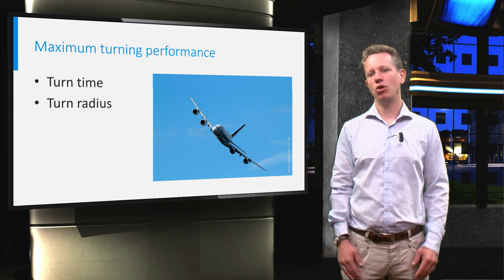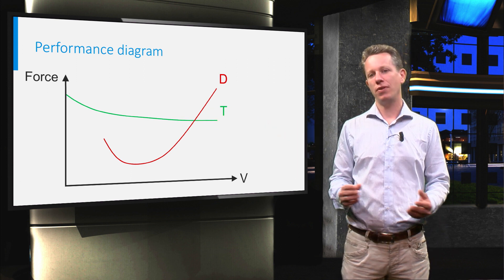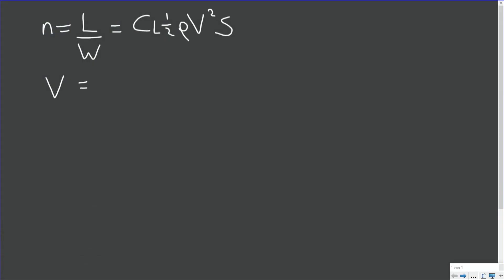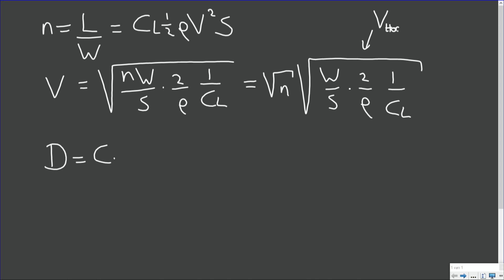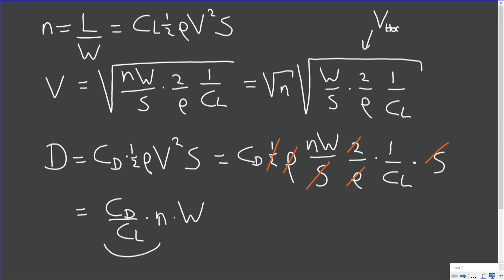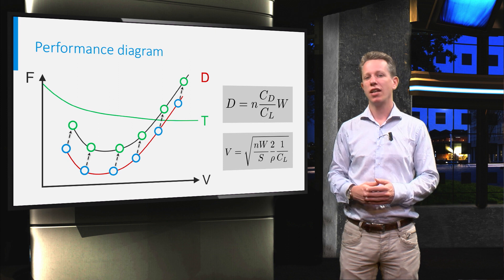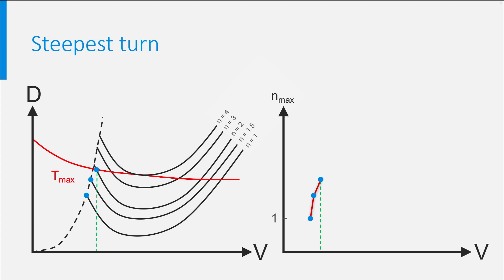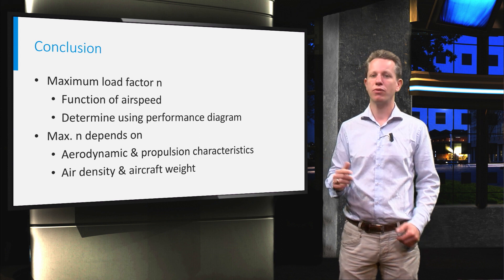Aircraft Performance Course: Turning Performance - Maximum Load Factor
A video lecture from the online course Aircraft Performance. Dr. Mark Voskuijl discusses and calcualtes turning performance using the performance diagram.